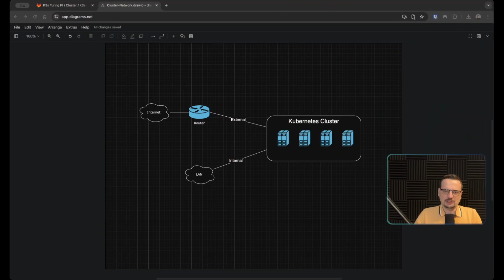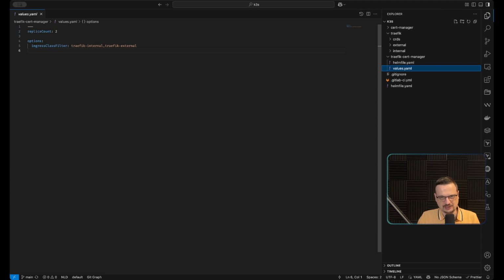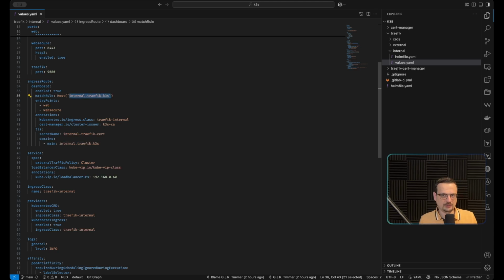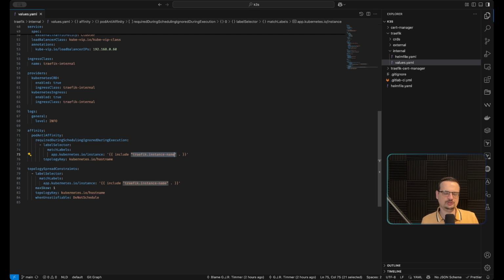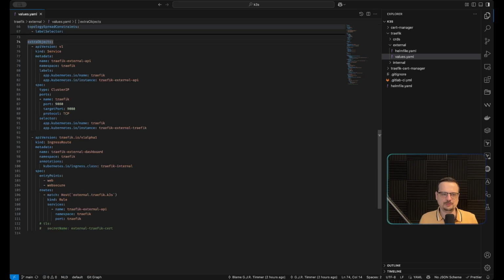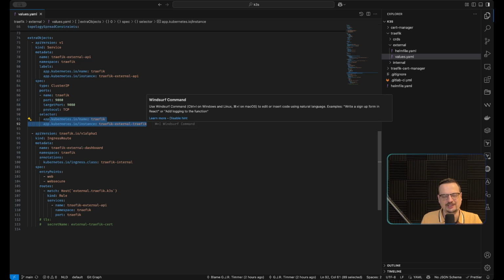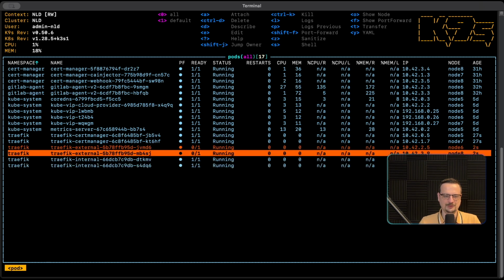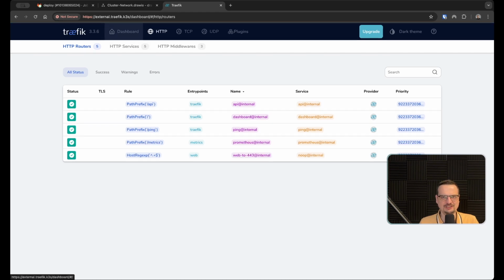Two load balancers in a single cluster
Two Load Balancers, in a single Cluster!!! This video will teach you how to set up two load balancers in your Kubernetes cluster. One for your external traffic and one for all of your internal tools and dashboards!!!

CHAPTERS
00:00 Intro
00:23 Design
02:02 Configuration
18:19 Deploy
20:40 Verify

Outro Music
TheFatRat - Xenogenesis